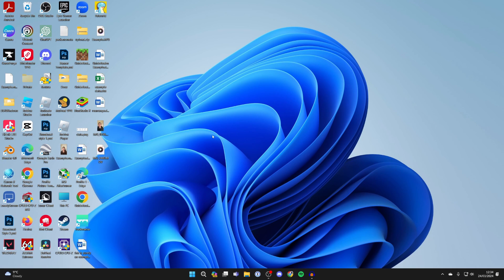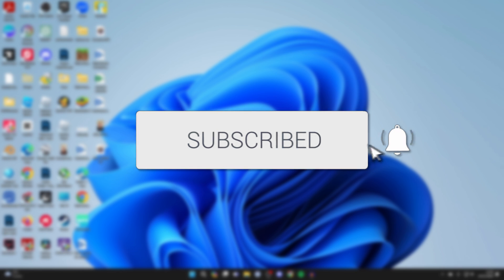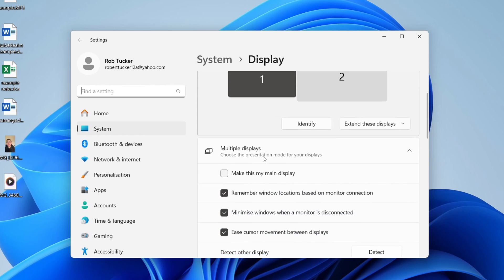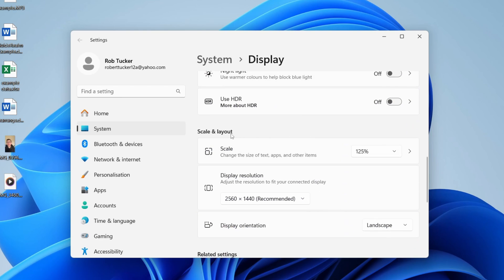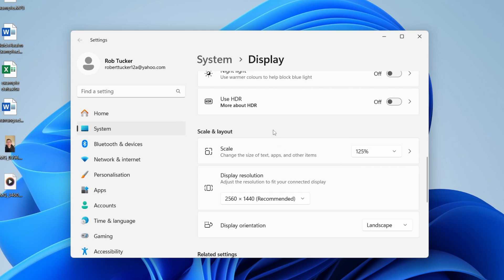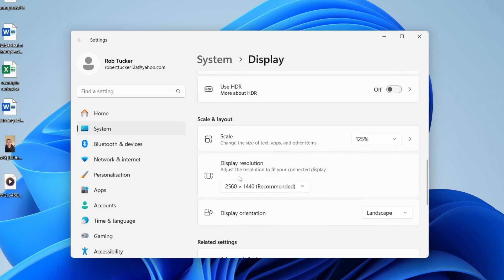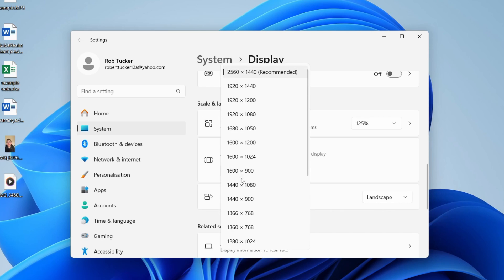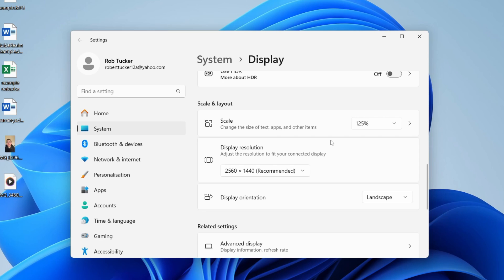How To Fix Windows 11 Too Zoomed In - Full Guide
Learn how to fix windows 11 too zoomed and too big in in this video.

GuideRealm